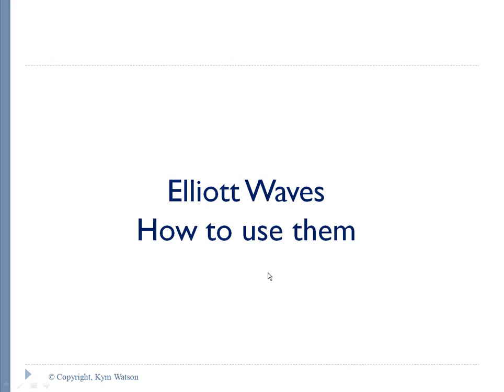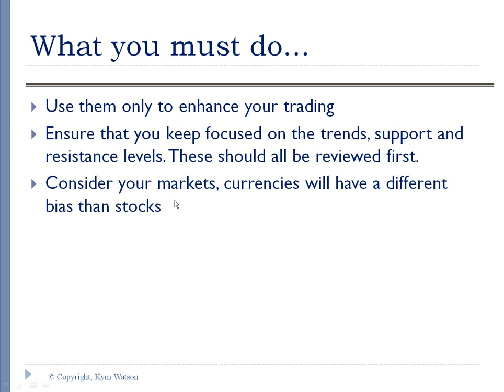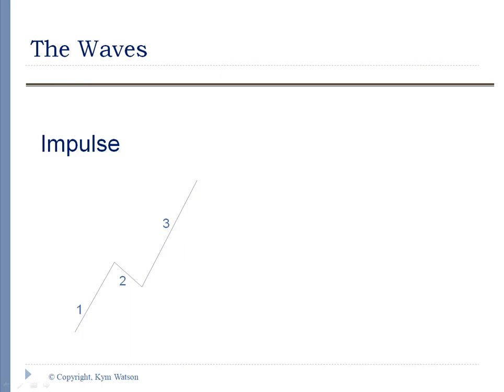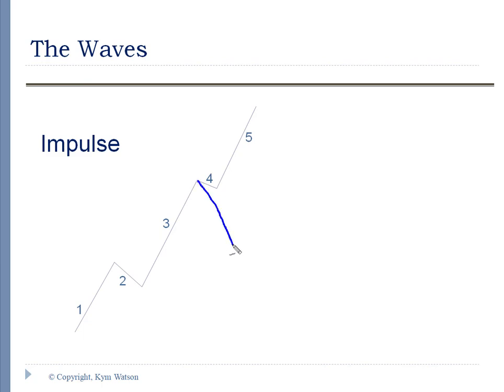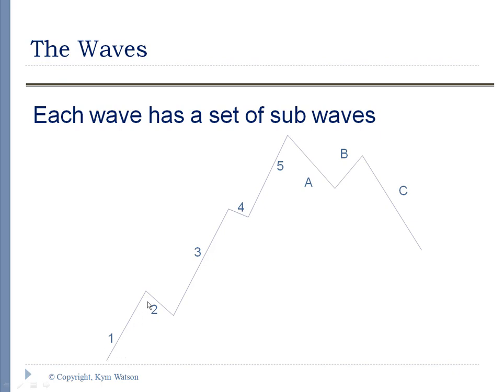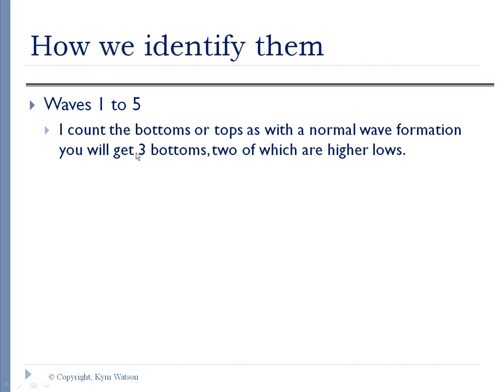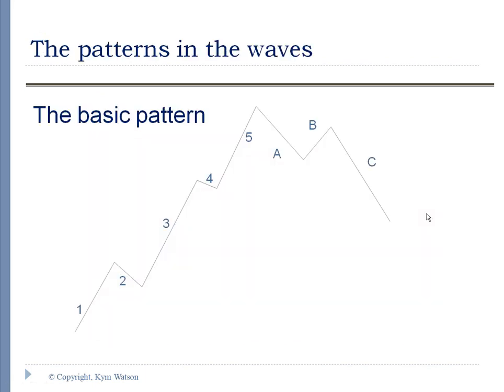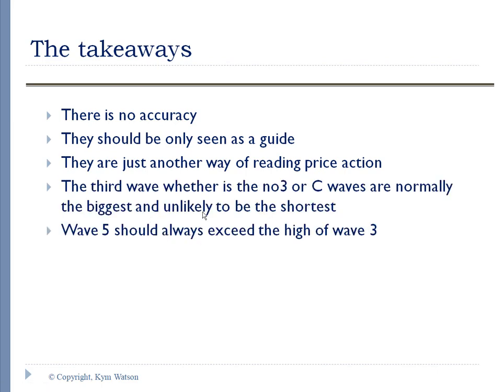How to use Elliott Waves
In this video I look at Elliott waves and how they may be used. I have purposely kept the content relatively simple, there are many more advanced methods of how they may be used.

Get further updates on twitter @KymWatsonTrader